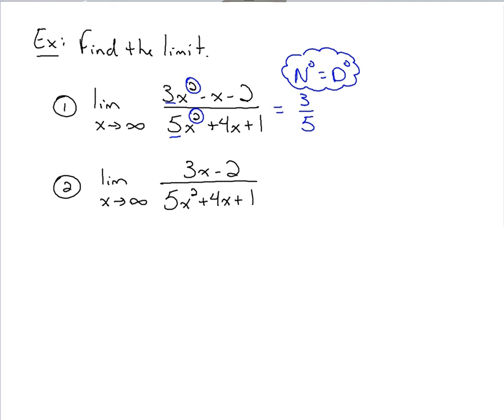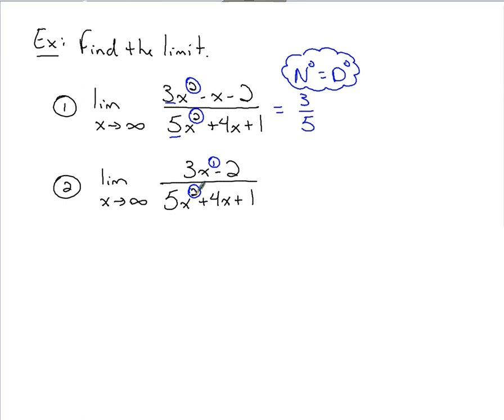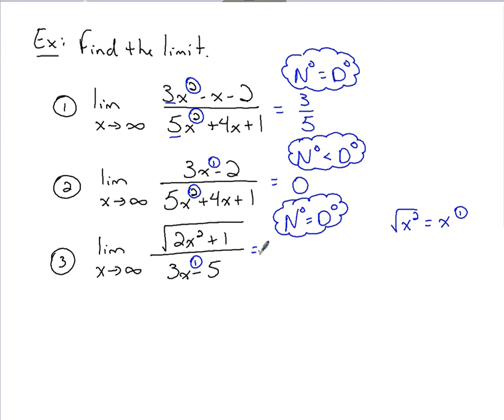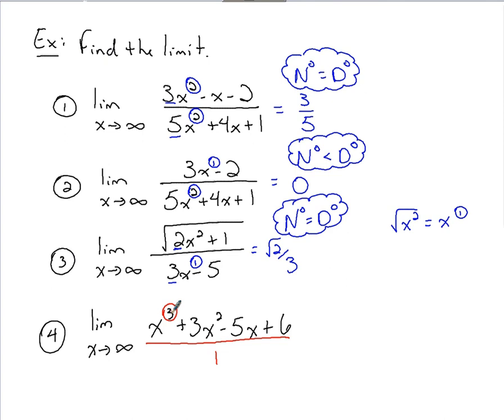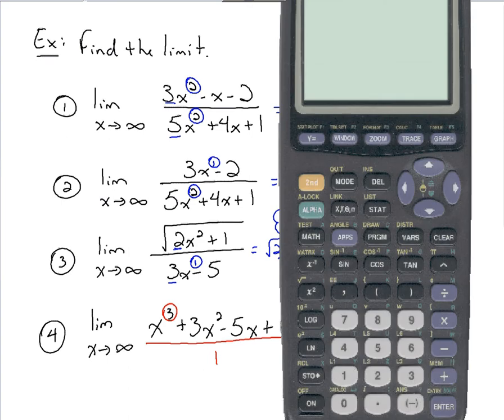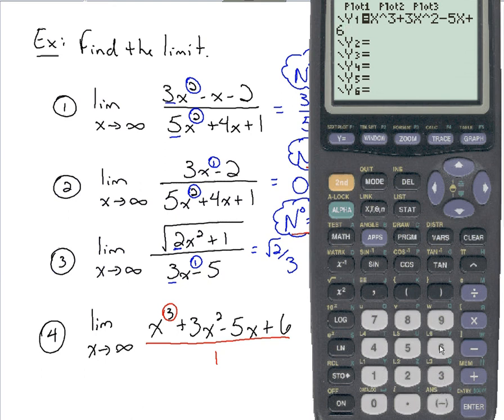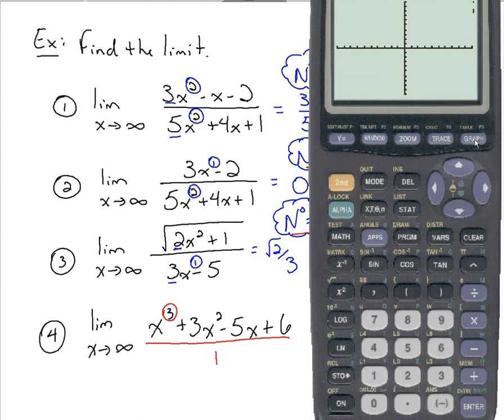Calculus - Finding Limits as x Approaches Inifinity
This brief lesson discusses how to apply rules for finding horizontal asymptotes to evaluating limits where x approaches infinity.